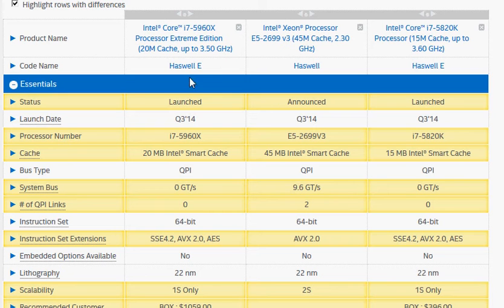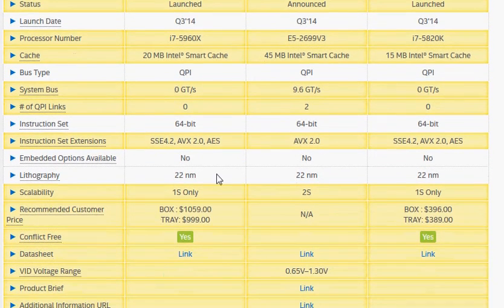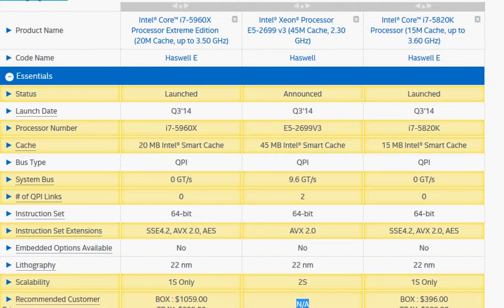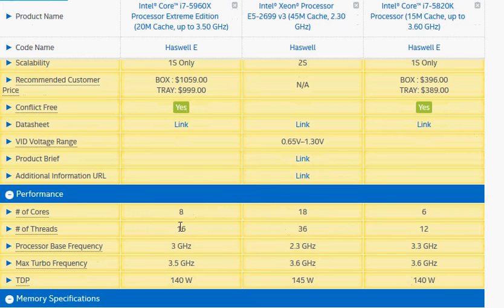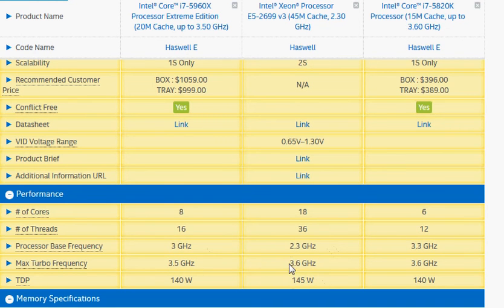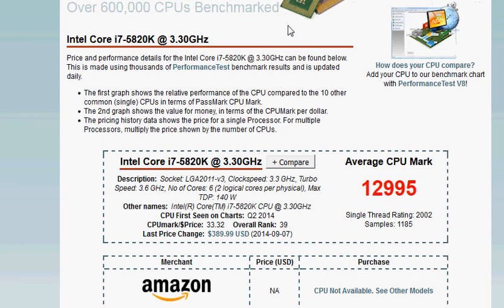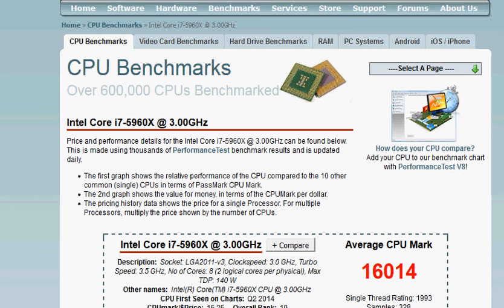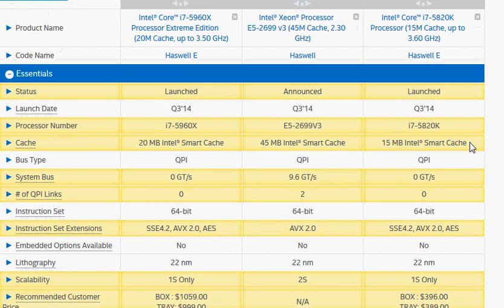core i7 5960X vs Xeon E5-2699 v3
The  Xeon E5-2699 v3 promises to be the fastest processor on earth ( as of now). But is also expensive.